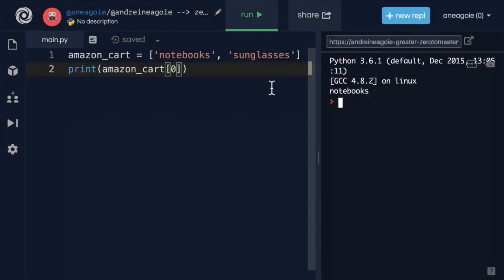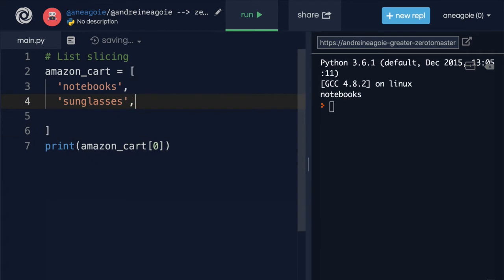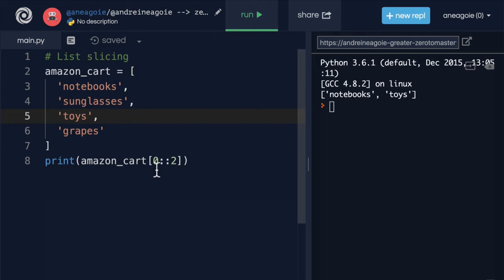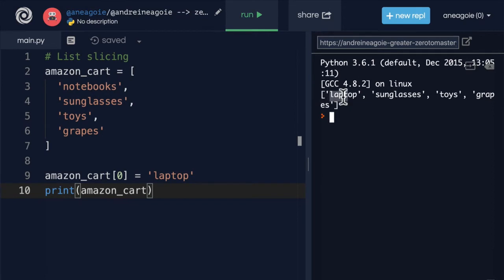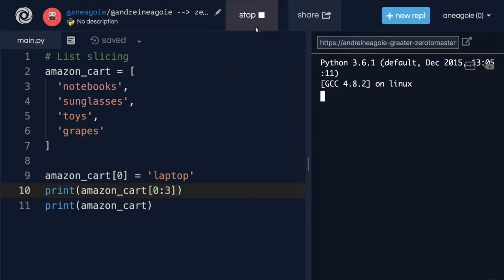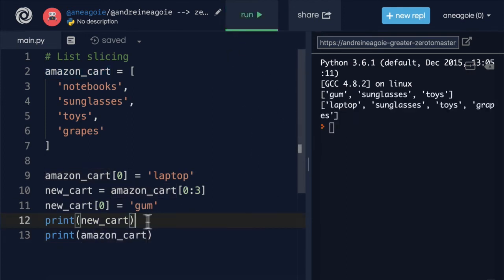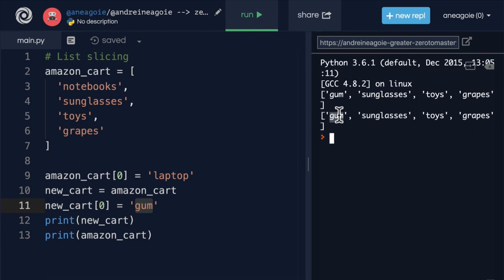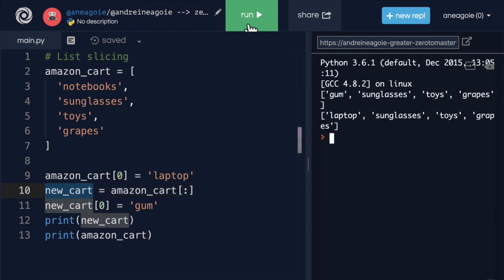List Slicing | 24